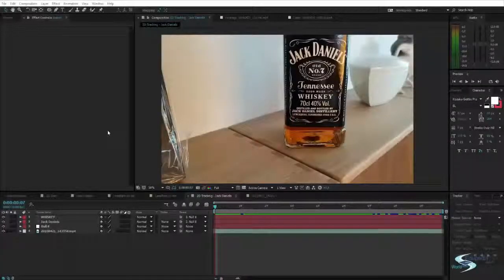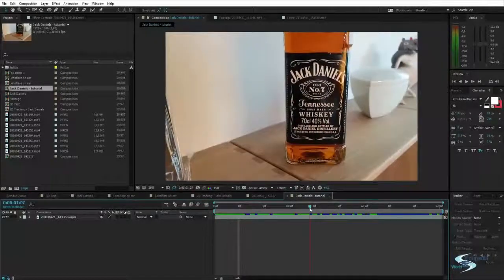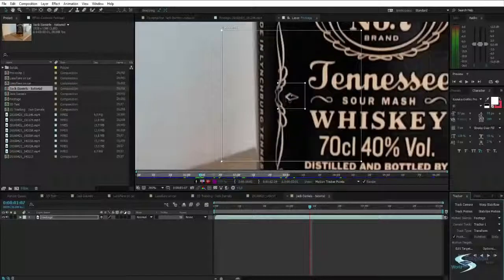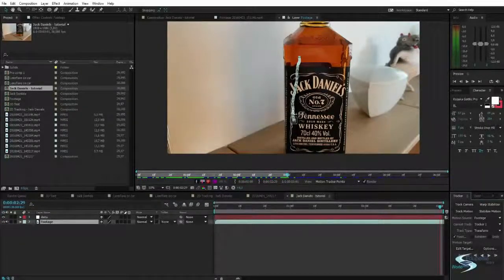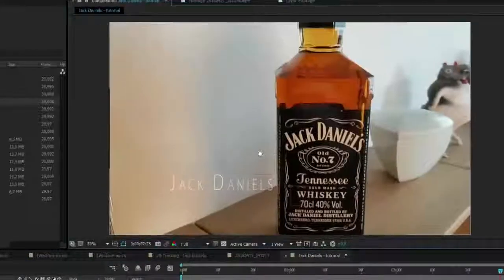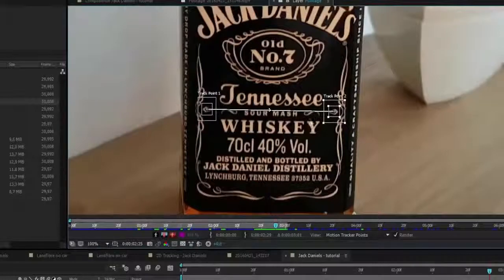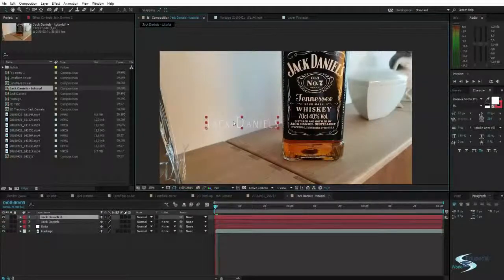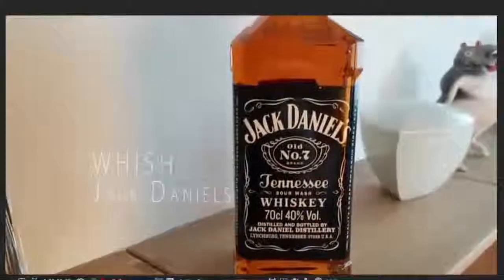Basic 2D Tracking In Adobe After Effects | Chapter 6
⇒Basic 2D Tracking In Adobe After Effects
⇒How 2D Basic Tracking Is Used
⇒2D tracking on video clip
⇒How to create Animation
⇒Examples of 2D Tracking
⇒Different Tools Used